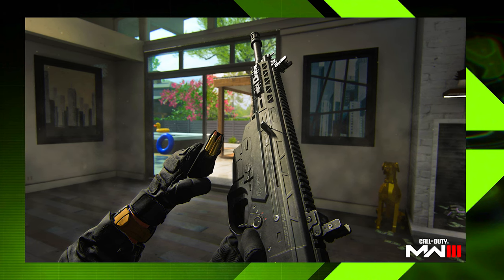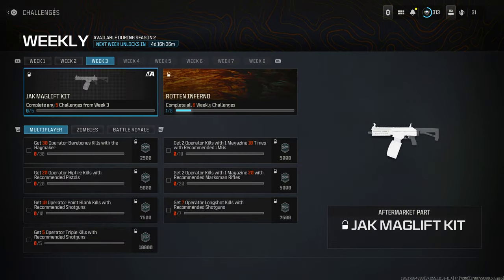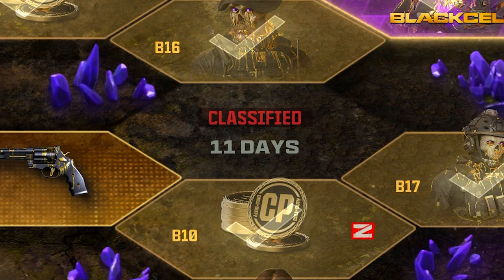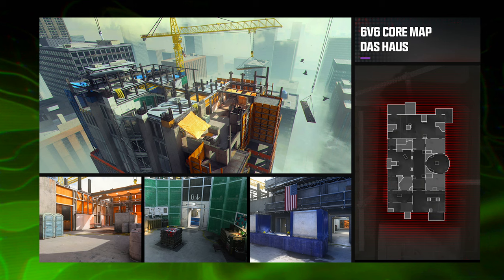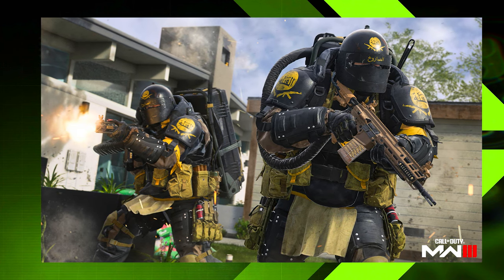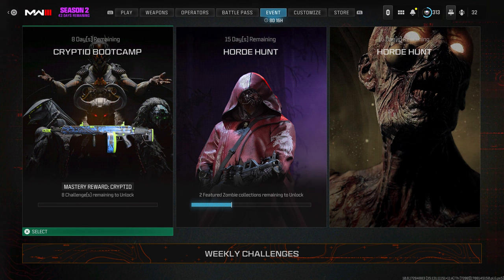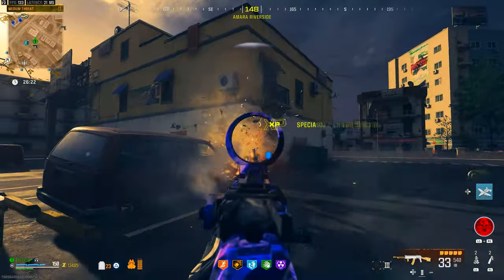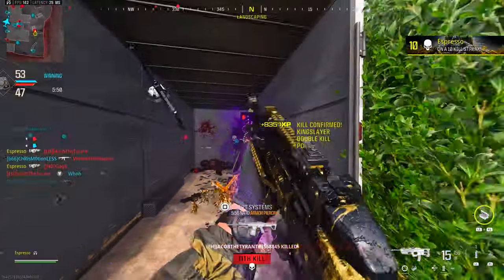A FIRST LOOK at Modern Warfare 3 Season 2 Reloaded...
So, probably at some point this upcoming week we'll see our reveals start for Season 2 Reloaded, ushering in a new update for Modern Warfare 3 and Warzone not this Wednesday, but the following on the 3rd. I figure, in the mean time, let's take a look at what we know about Season 2 Reloaded in a "First Look" sense so today that's what we're going to do. We're taking a first look at the new Modern Warfare 3 multiplayer, Zombies and Warzone content upcoming that you should be on the look out for. Also, make sure to check out the stream as we go live more here, linked below, would love to chat with you. For now, let's dive into Season 2 Reloaded...

00:00 - Intro
00:43 - The Modern Warfare 3 Weapons in Season 2 Reloaded
02:36 - The Modern Warfare 3 Maps in Season 2 Reloaded
04:56 - The Modern Warfare 3 Modes in Season 2 Reloaded
06:02 - The Modern Warfare 3 Events in Season 2 Reloaded
06:48 - The New Warzone Content in Season 2 Reloaded
08:15 - The New Zombies Content in Season 2 Reloaded
09:08 - Thanks for watching! Subscribe, like & comment!